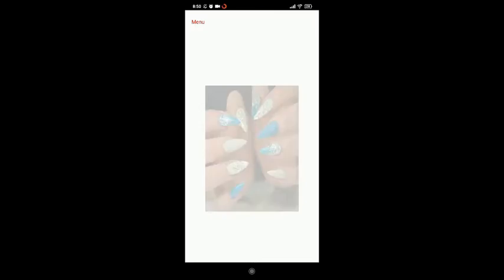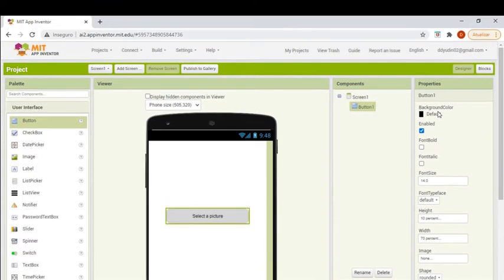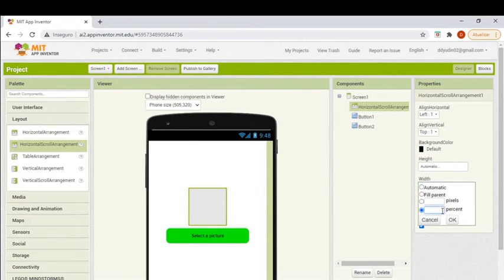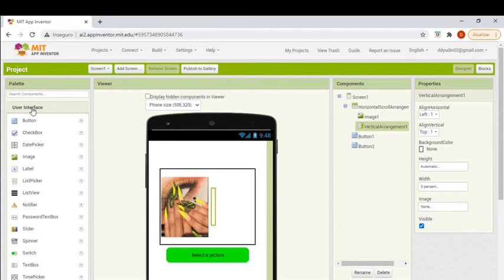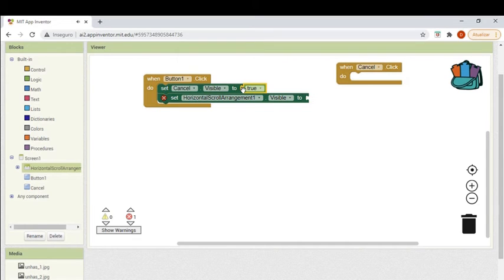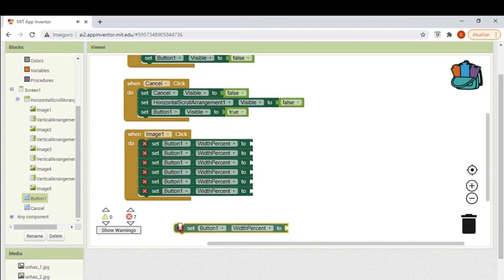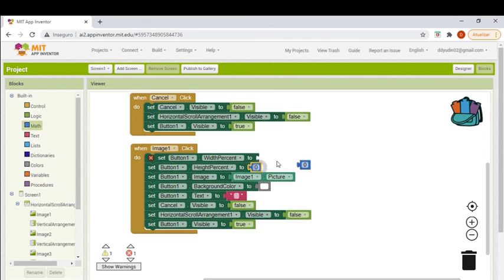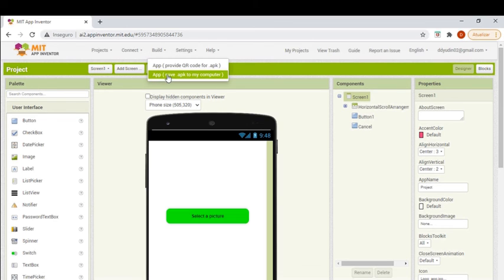Creating a basic app for a beauty shop with MIT APP Inventor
As part of the project E-DESIGN, the participants from an ICT Training Hotspot held in a school of Portugal have created final projects and documented their work in the form of a short video.

This video describes a tutorial to one of those projects, more specifically a the "Beauty App", whose creators – participants from a Beauty Care course –  started to create during the training sessions. The students aimed at creating an app which, in its final version, would allow users to make online schedules for different services offered in a beauty salon.